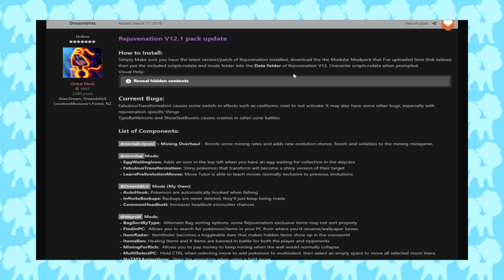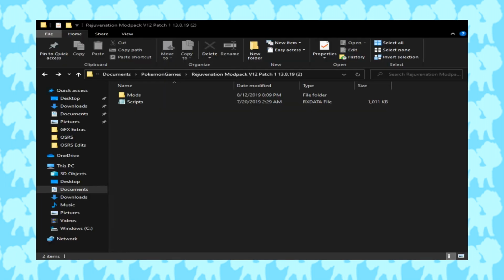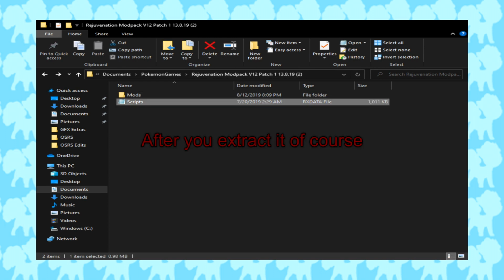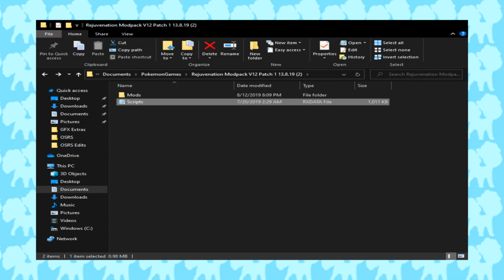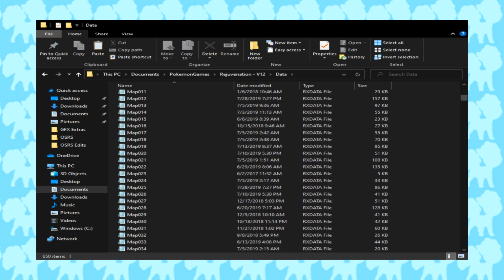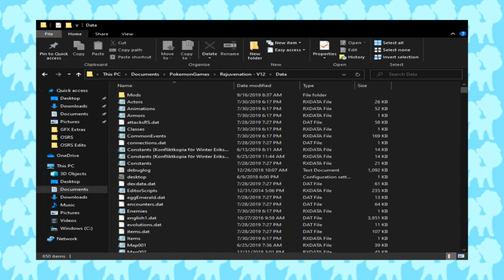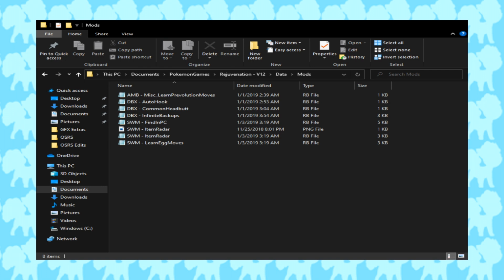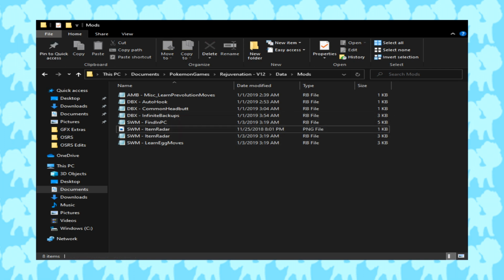► Adding Mods to Pokémon Reborn/Rejuv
Not a lot to say on this. It's fairly simple.

This vid was done by request.

Also again, please check where you download from, and read the instructions since they could be specific to whatever you're using.